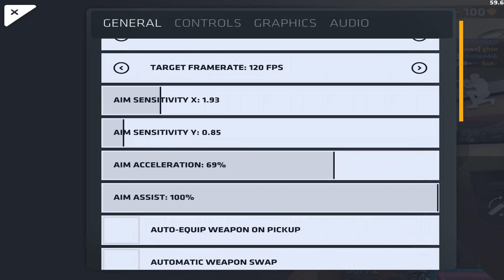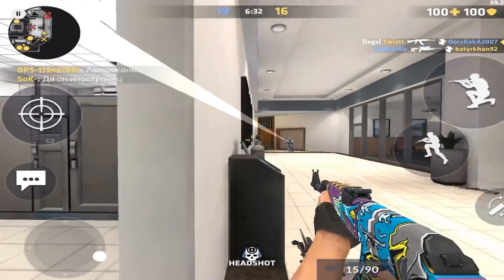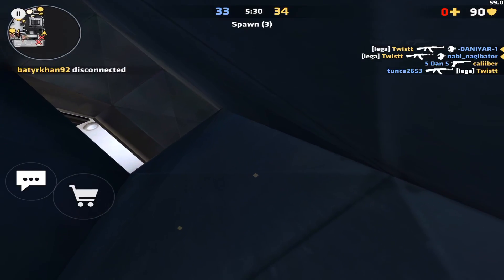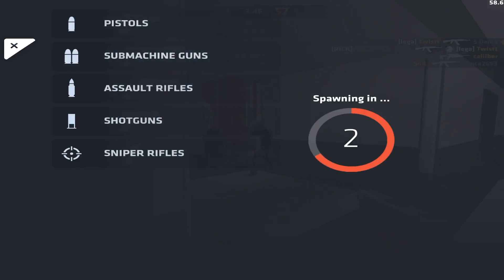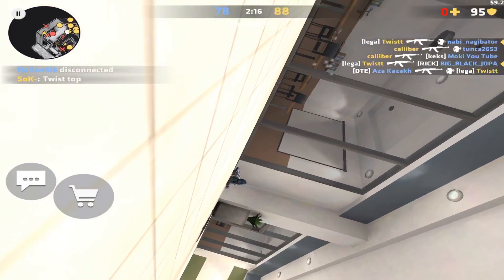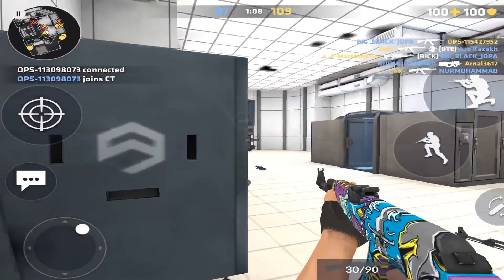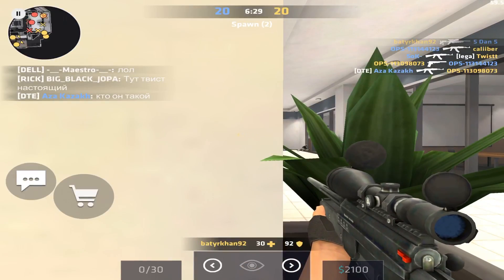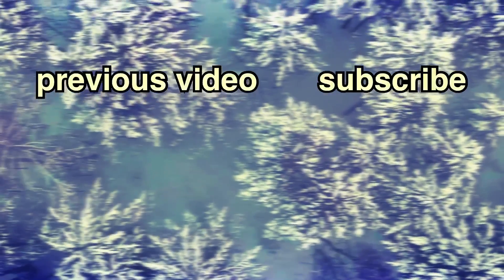I PLAYED 0 AIM ASSIST FOR A WEEK | BEST AIM PRACTICE | Critical Ops 0.9.11 Gameplay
Thank you for everything! Some updates:
-I have stopped creating content indefinitely. No more fitness channel, no more CS2. Focusing completely on a different project in my life.
-I see all the comments asking me to come back and I appreciate you. Truly. I know I will return to making content one day.
-Critical Ops was and still is the best FPS on mobile. It's a shame it did not get the recognition it deserved.
-I still cast CS2 here and there, so if you watch Counter Strike tournaments and see me casting say hello.
-Yes, I still go to the gym, just not creating content about it. Close to finally hitting 140kg on bench press.